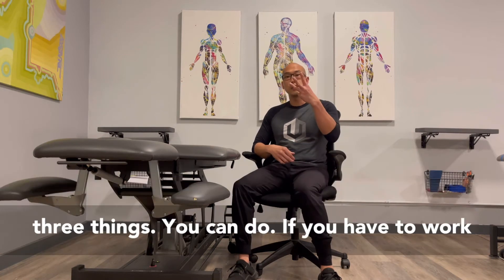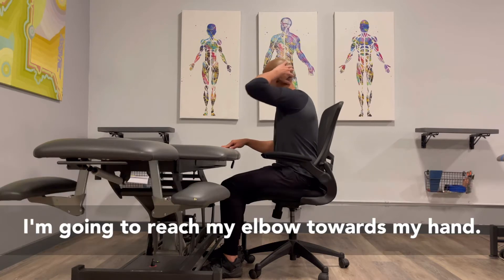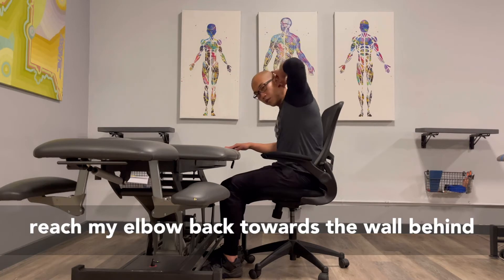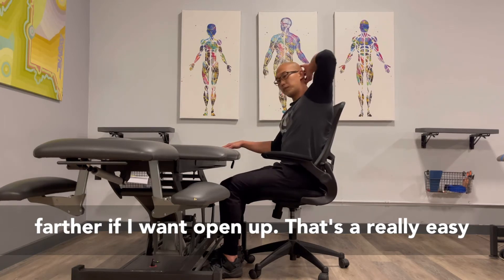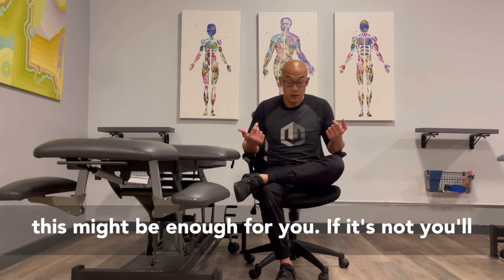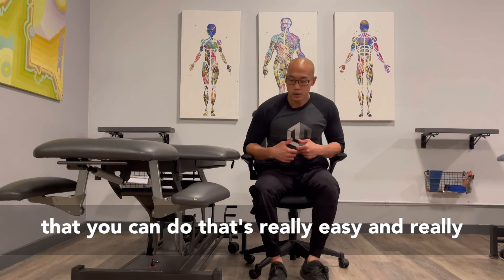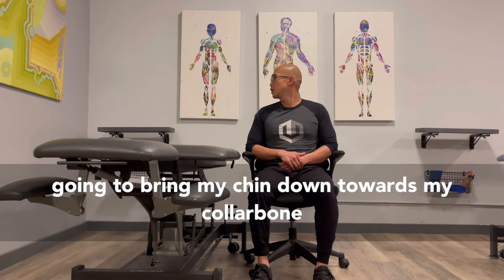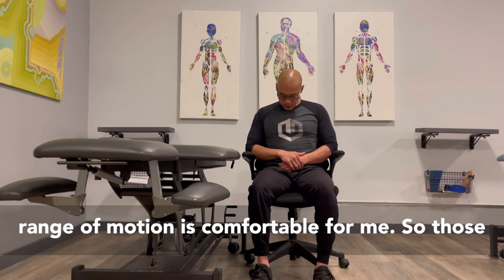Top Mobility Stretches at Your Desk | The Upgrade Guys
Sign up for our VIP Insider List to get Access to FREE Virtual Kinstretch Mobility Class